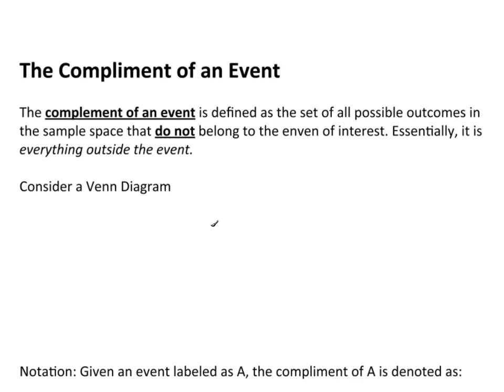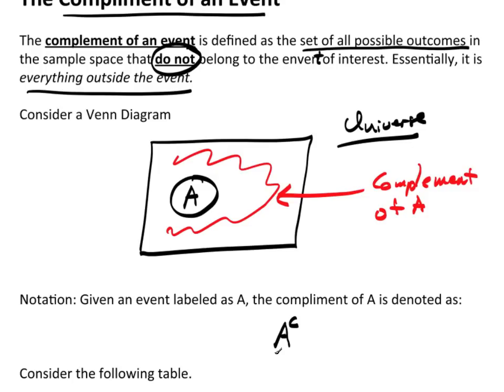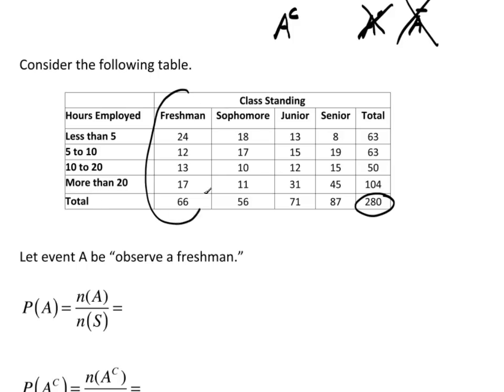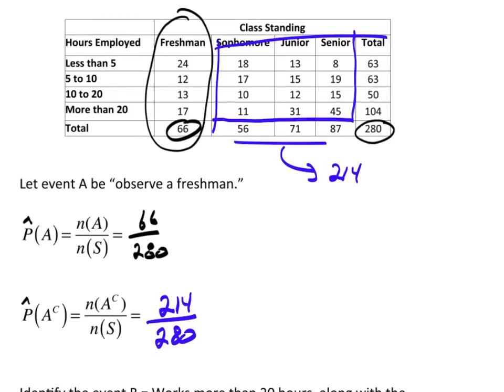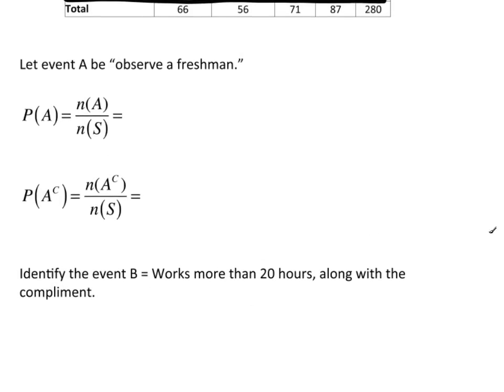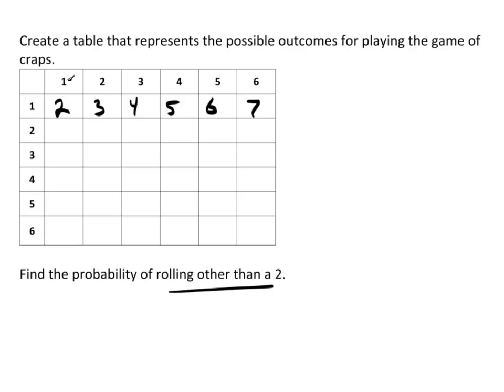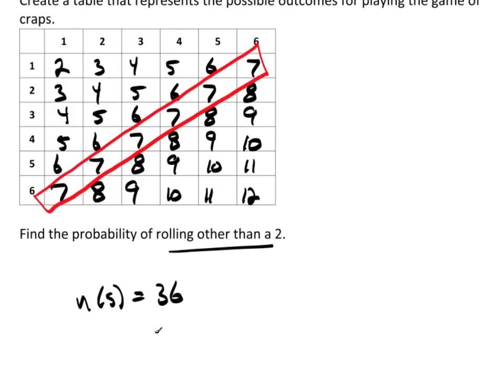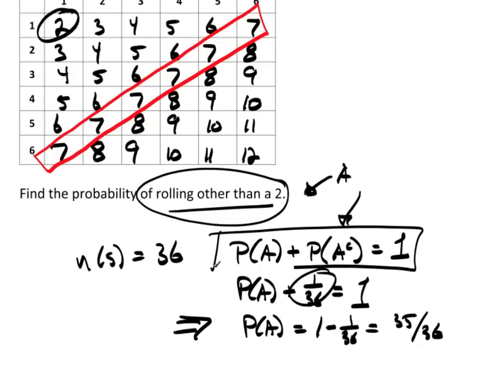C6P6.mov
The Compliment of an Event